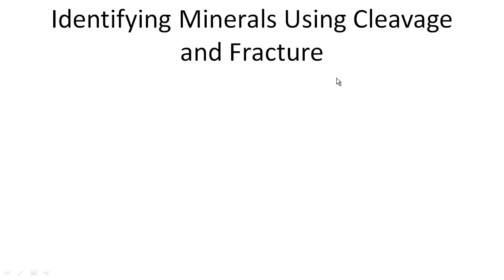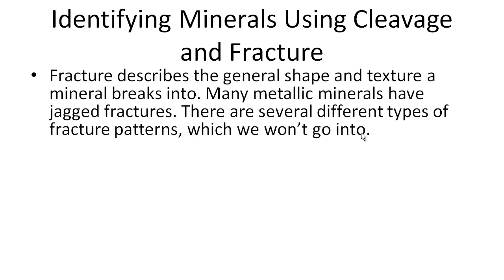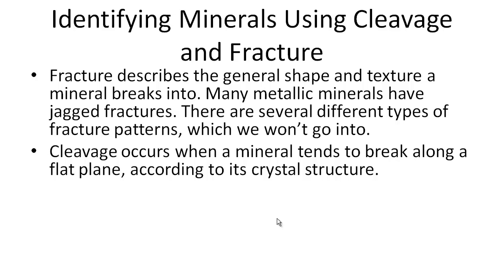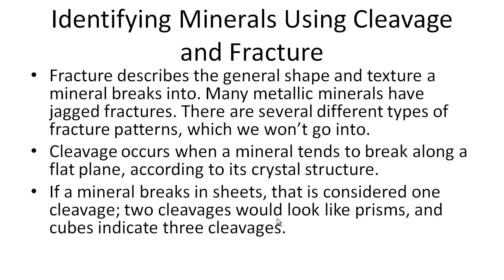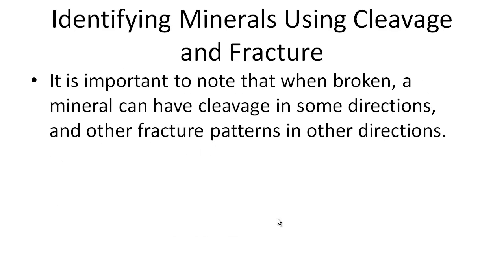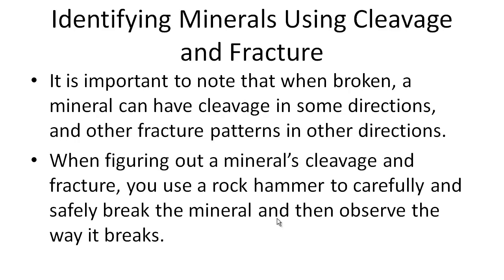Identifying Minerals Using Cleavage and Fracture